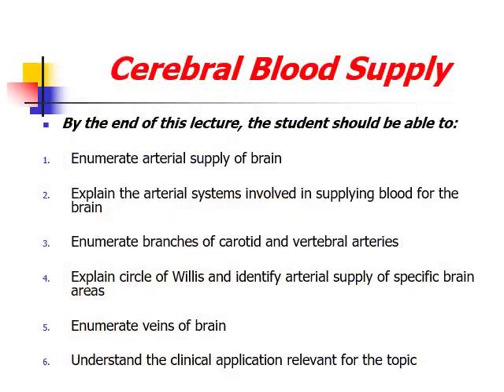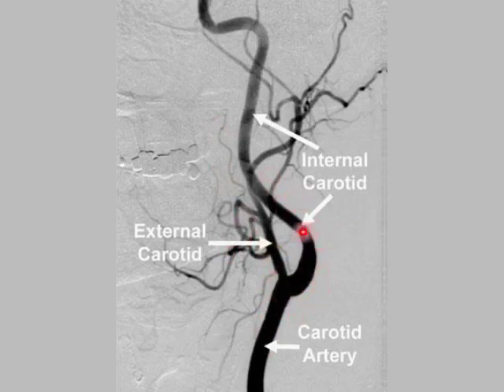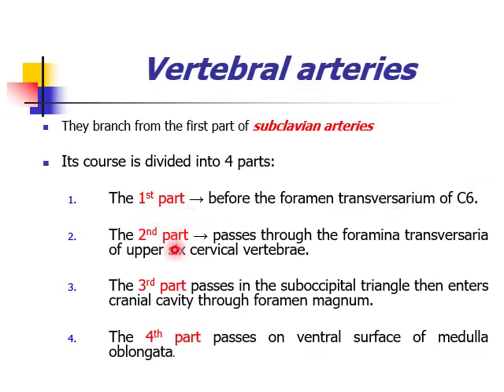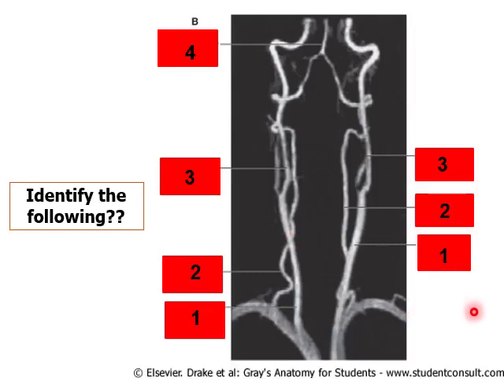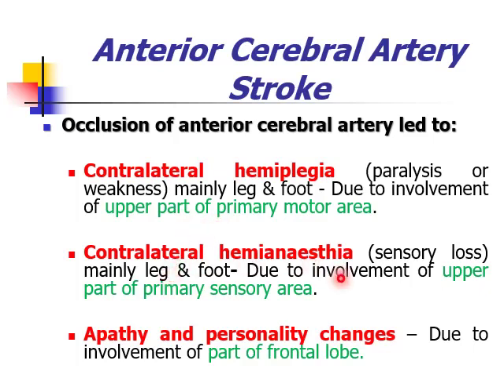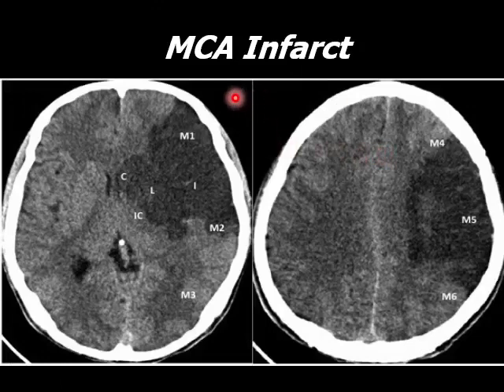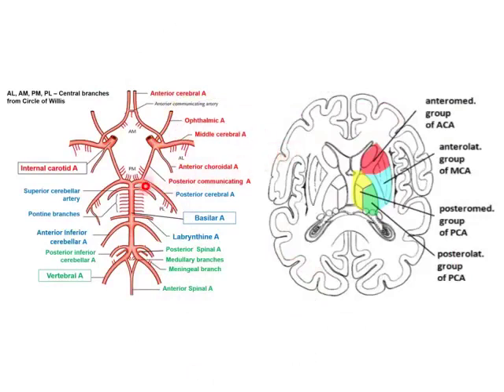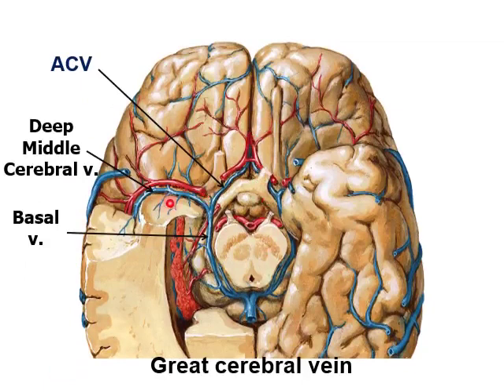Anatomy of the Nervous System - Cerebral Blood Supply